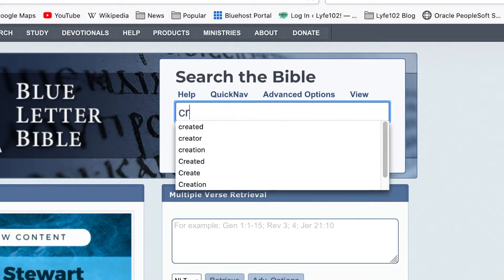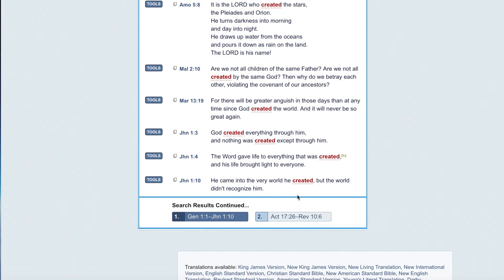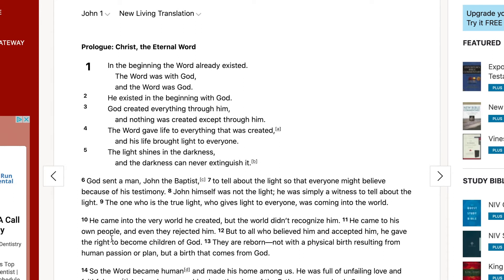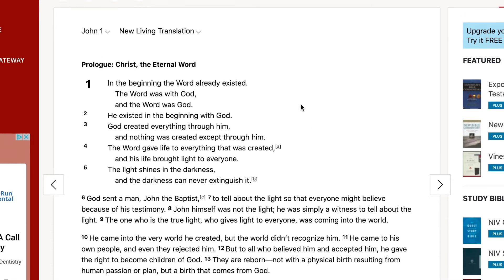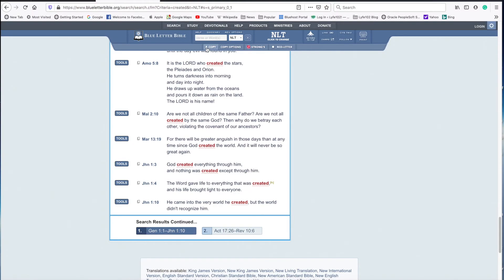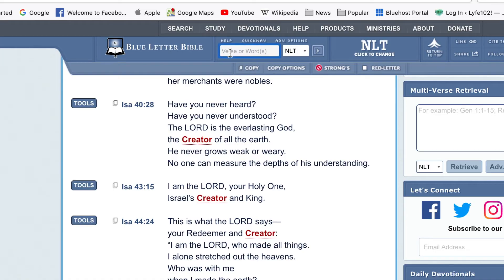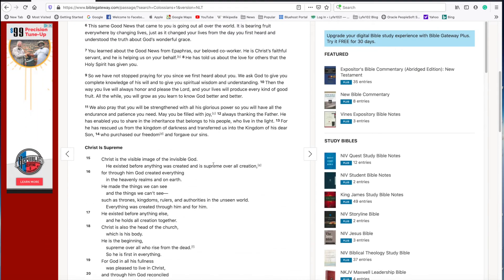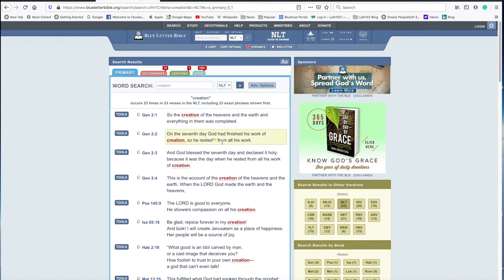Digging Deeper: Correlation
Correlation/Cross-referencing is referencing to another scripture that supports and illumines the scripture you are studying and helping us to understand the study verse(s) more clearly.

This amplifies our understanding of what the Bible teaches

It helps to increase our discernment and lets the Bible be the authority and not us.

It broadens our knowledge of the Bible and helps us to separates truth from error.

Tools to use
Bible
Study Bible
Concordance
Biblegateway.com
Blueletterbible.org
Biblehub.com

The links to resources are here to provide you with tools to better understand the Bible.  I am not sponsored nor do I receive any momentary compensation or commission from them.

Any information given in this video is to encourage you to study the Bible and understand what it says. I am not an ordained minister/licensed counselor, therefore the information provided is informational.  I encourage you to research the scriptures, trusted pastors, and the Holy Spirit to help you to discern what is true. I encourage you to become a part of a local church, a body of believers that can help you grow in your faith and knowledge of the scriptures. Blessings!!!